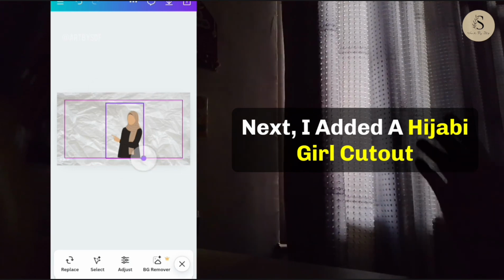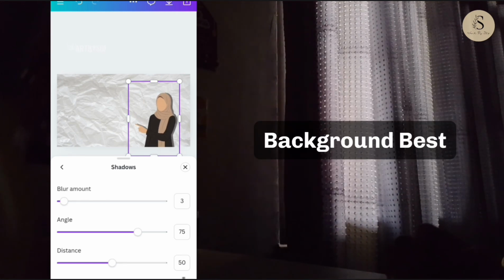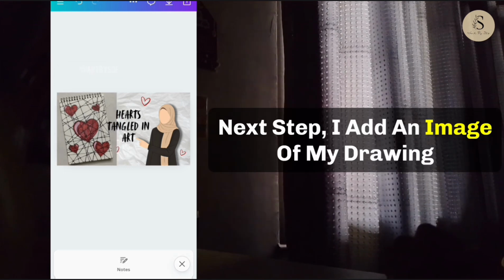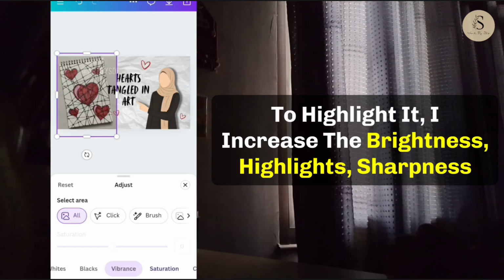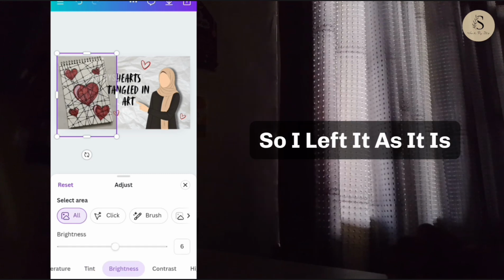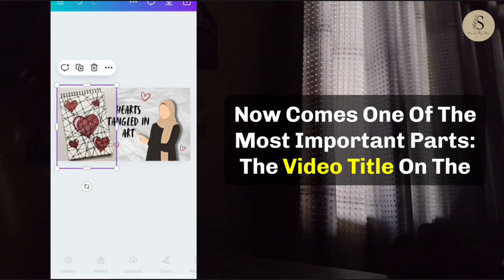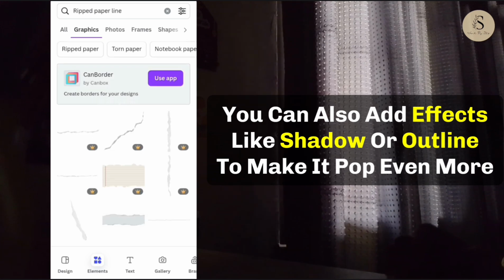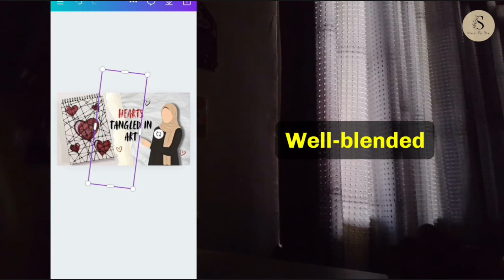How I Edit My *YouTube Thumbnails* on Phone📱| Easy Aesthetic Tutorial for Beginners | ARTBYSDF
Hey everyone!
Hope you all doing great✨
In this video, I'll show you how to design eye-catching YouTube thumbnails using Canva!
In this step-by-step tutorial, I’ll show you how I create my own thumbnails that grab attention and boost clicks. Whether you’re a beginner or just looking to improve your designs, this video will help you make professional-looking thumbnails in minutes.

📌 What you’ll learn in this video:

How to choose the right thumbnail size (1280×720 px)

Finding and customizing Canva templates

Adding text, images, and effects

Tips to make your thumbnails stand out

💻 Tools I’m using:

Canva (free features)